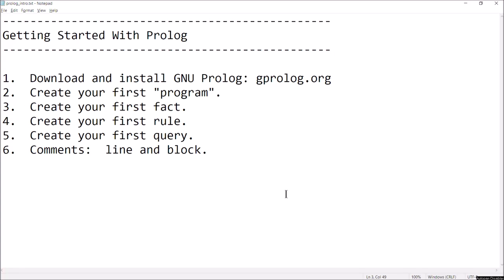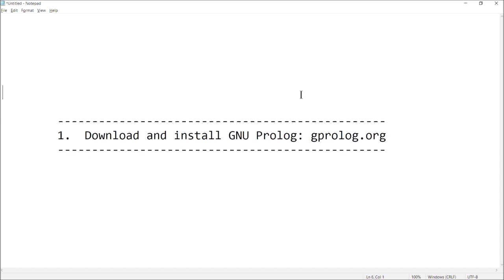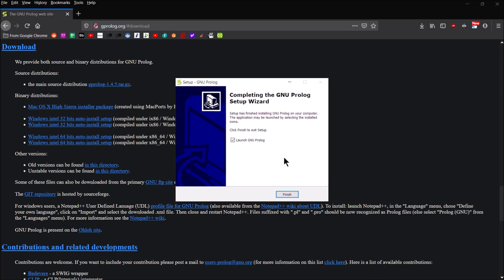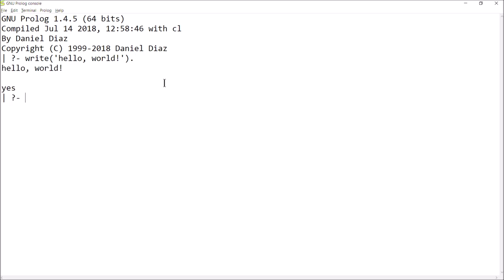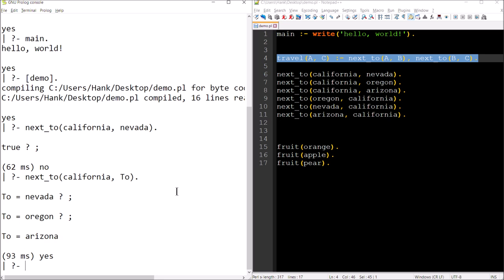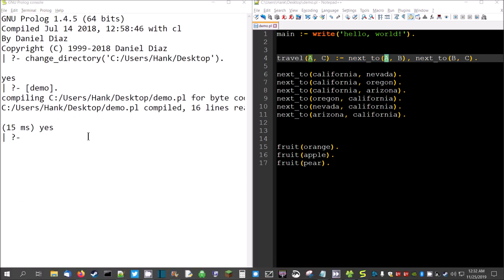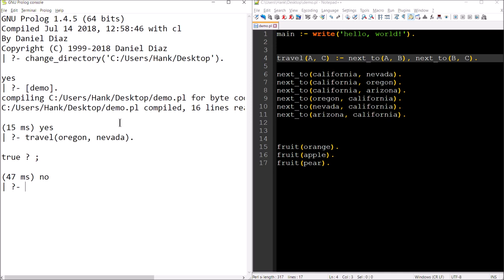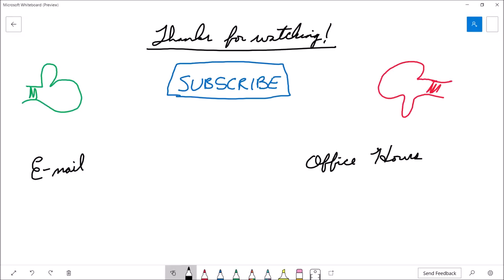Prolog Beginner's Tutorial: "Compiling" Your First Prolog Program using GNU Prolog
Let's write your first prolog program.  We'll use GNU Prolog to get it done!

In this video, I walk you through a brief tutorial just to get you started.  I'm going to show you how to

1.  Download and install GNU Prolog: gprolog.org
2.  Create your first "program".
3.  Create your first fact.
4.  Create your first rule.
5.  Create your first query.
6.  Comments:  line and block.

If you have any comments, see anything crazy, notice any mistakes, etc, please feel free to mention it in the comments below.

Bitcoin:  177wfkQwzXiC8o2whQMVpSyuWUs95krKYB
Dogecoin: DRK2HDp3ZkkbFpvGZnVgMVosnBhPv8r3uP